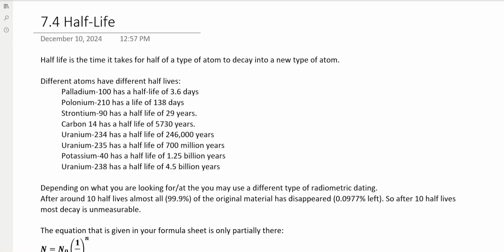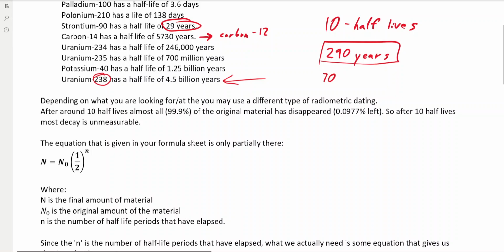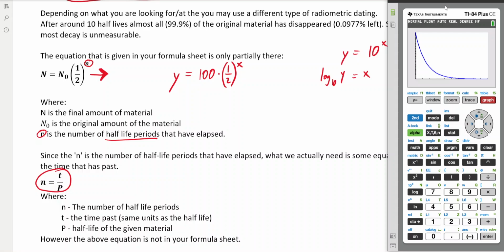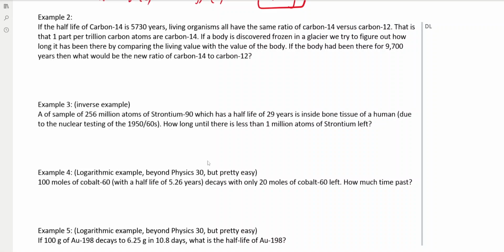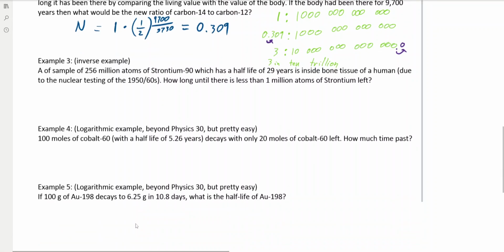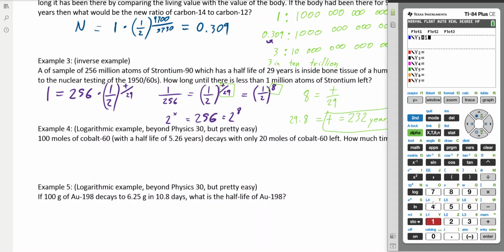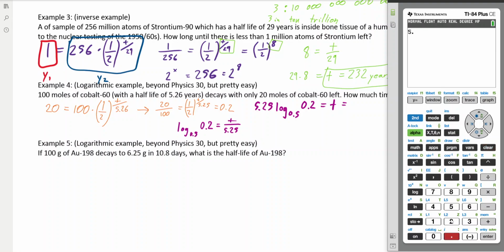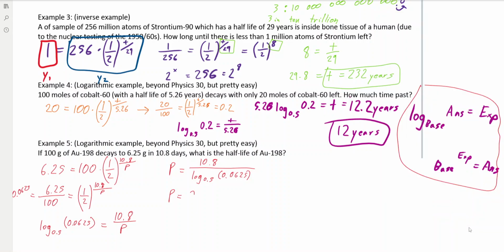7.4 Half Life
This video is meant to help my Physics 30 class better understand the half life of nuclear decay. How to calculate the half life, the time, or the amount left.